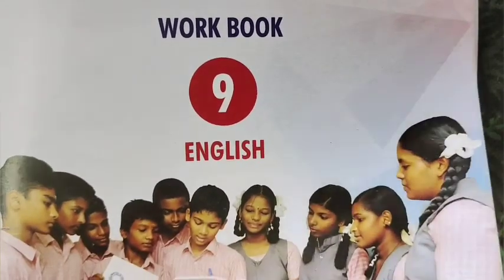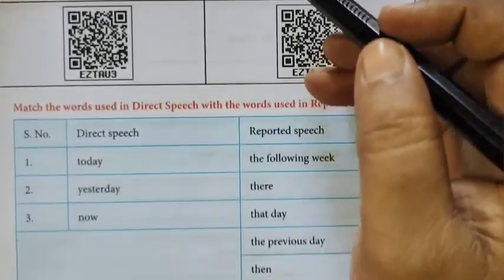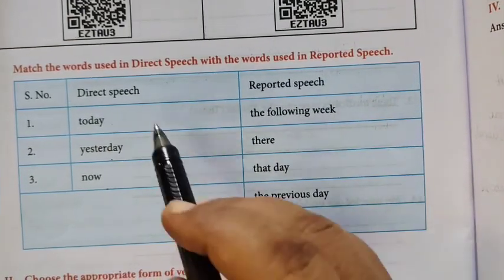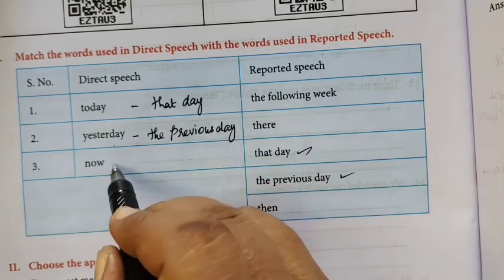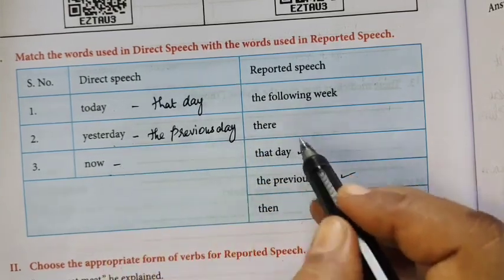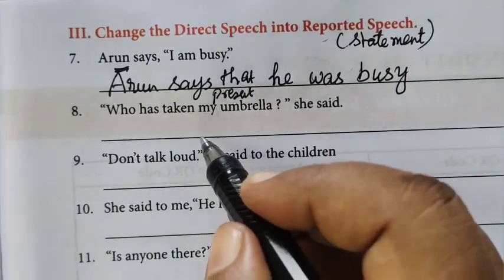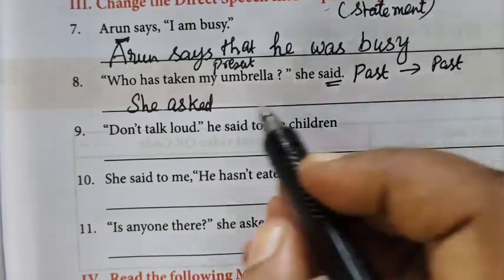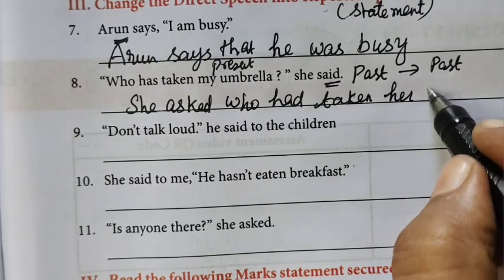9-Eng[Work sheet-23-Reported speech] @Gomathi Maths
9-Eng[Work sheet-23-Reported speech] @Gomathi Maths